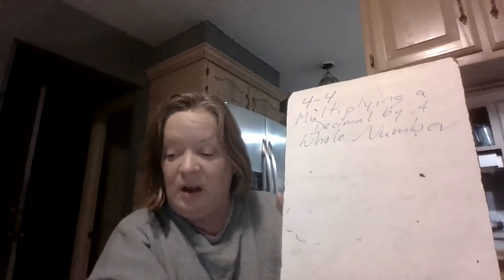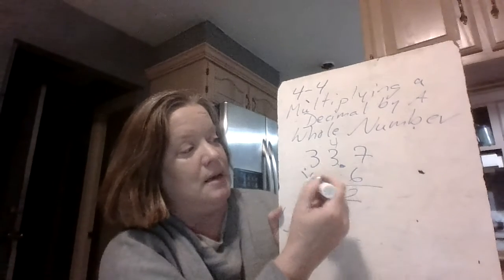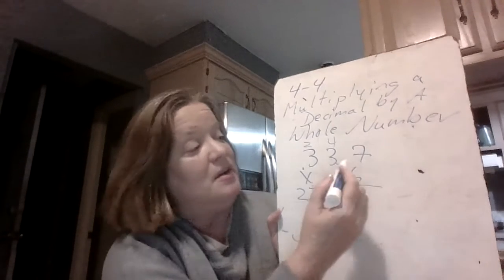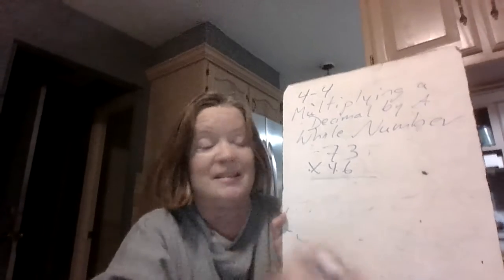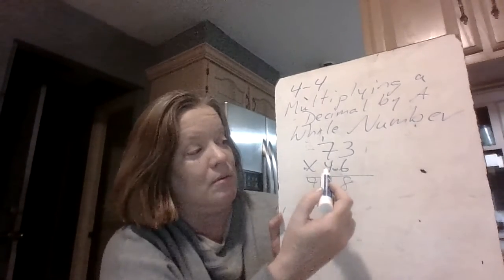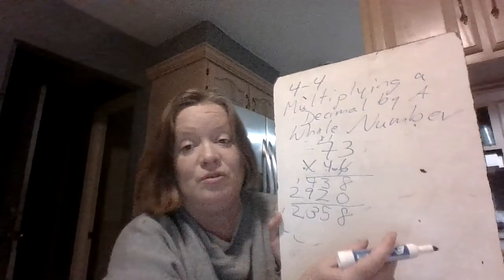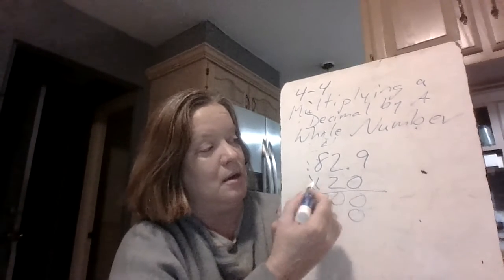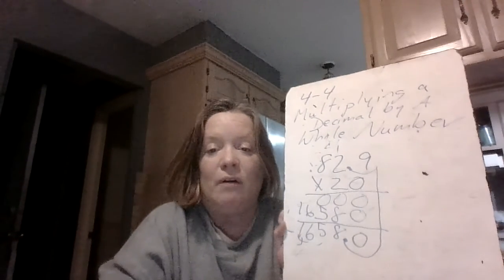6/16/20 Tuesday Lesson 4-4 Multiplying a Decimal by a Whole Number